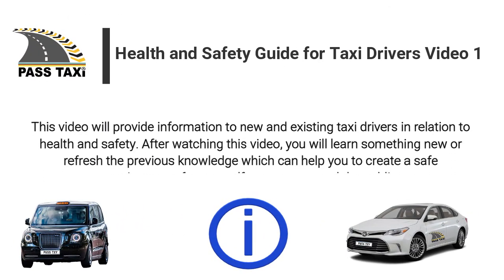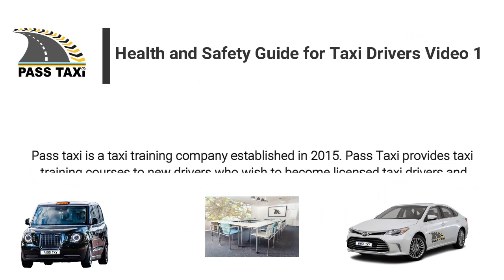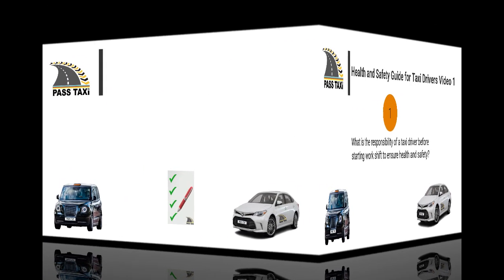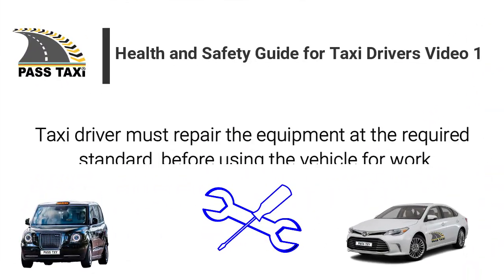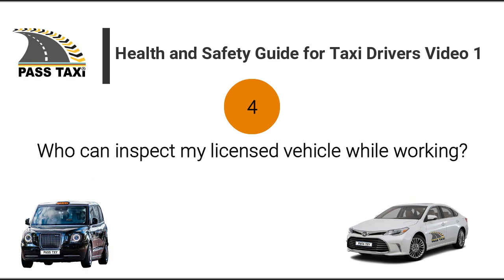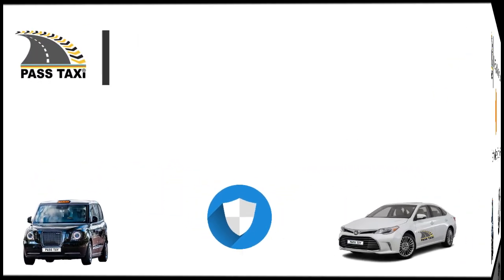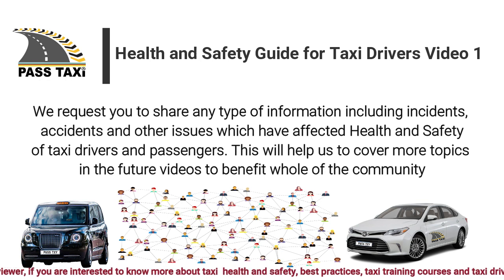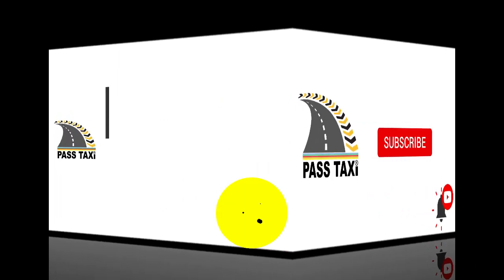Health and Safety Guide for Taxi Drivers | Video 1 | PASS TAXI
This video will provide information to new and existing taxi drivers in relation to health and safety. After watching this video, you will learn something new or refresh the previously knowledge which can help you to create a safe environment for yourself, passengers and the public.
This information will help you to protect your taxi driving licence from fines, suspension and revocation.